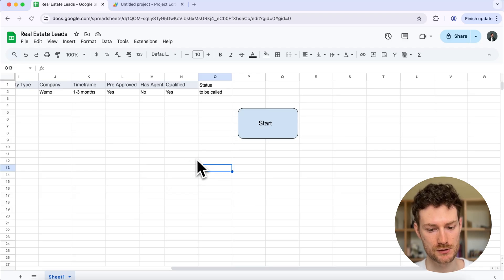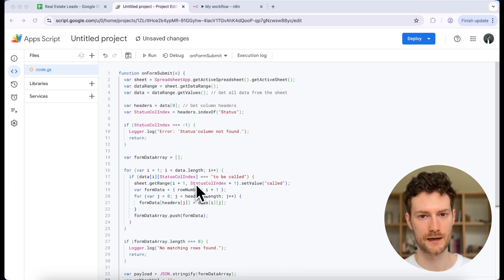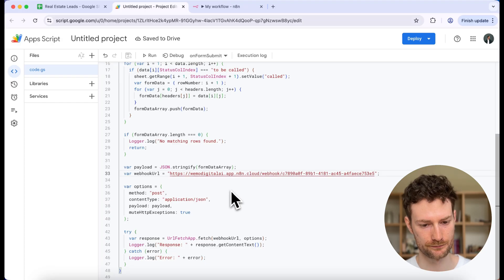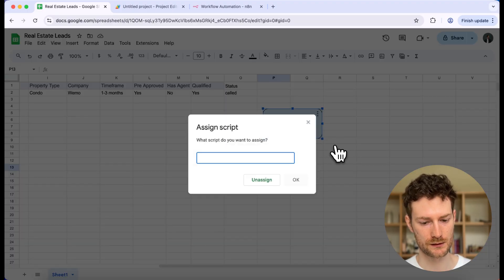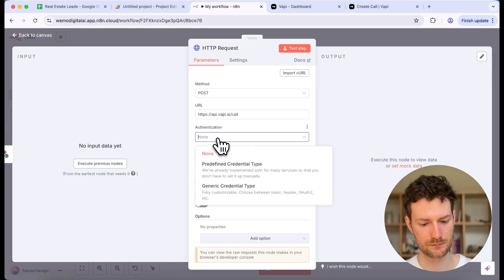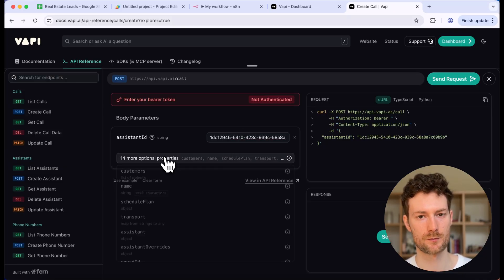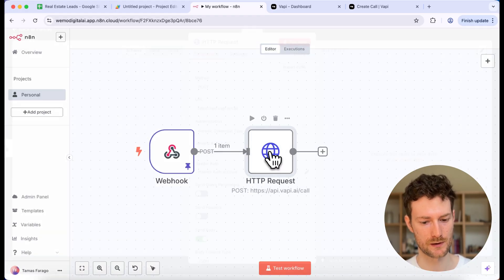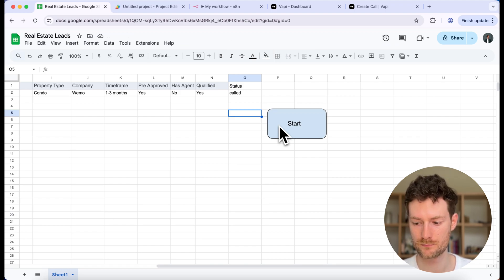How To Trigger n8n Workflows & Vapi Voice Agent from Google Sheets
Discover how to effortlessly trigger your n8n workflow and launch AI voice agent calls to leads directly from Google Sheets! In this step-by-step tutorial, we’ll show you how to create a simple button in Google Sheets using Google Apps Script, so your team can initiate calls without accessing n8n.